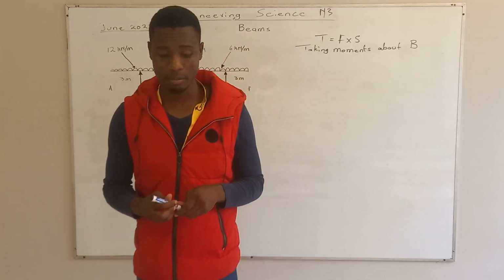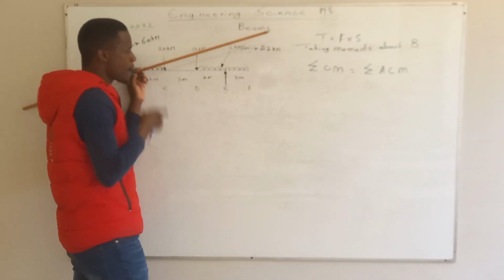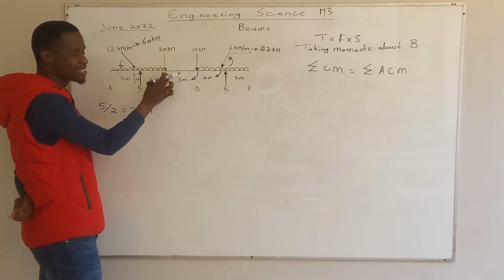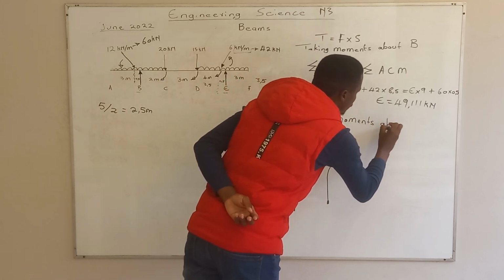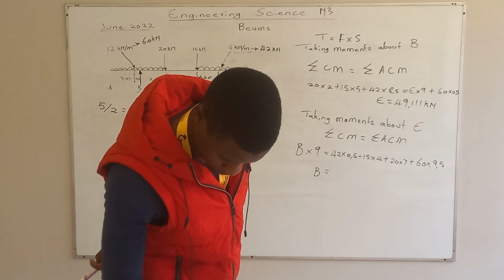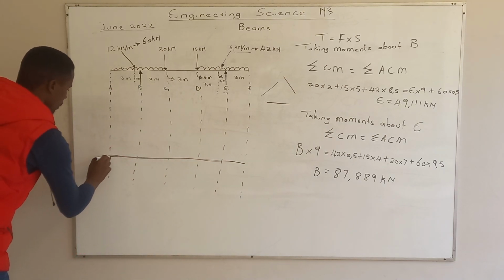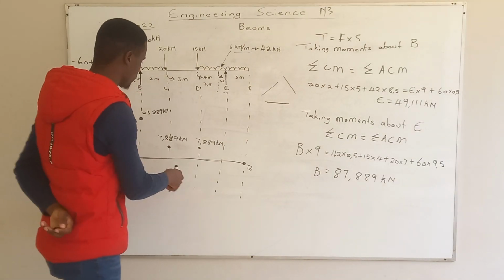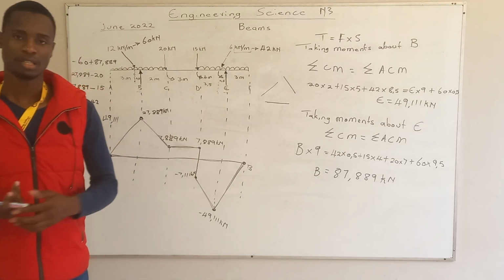Beams N3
Engineering Science N3 Beams